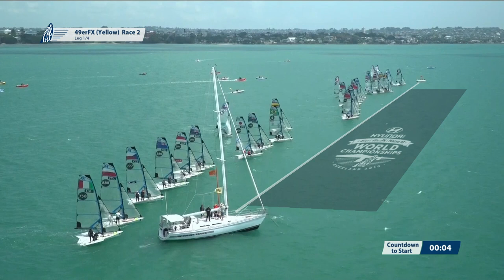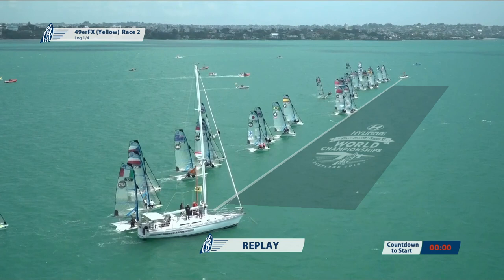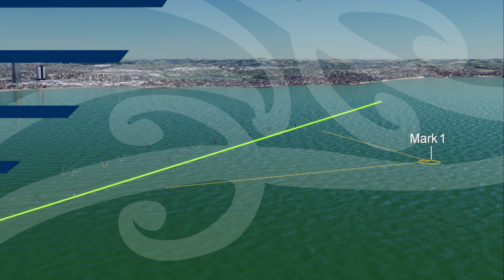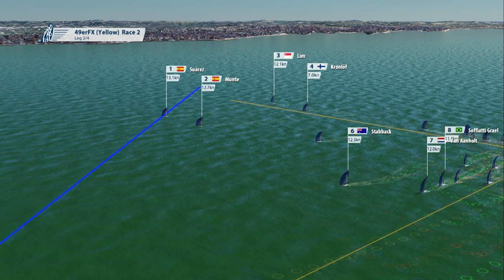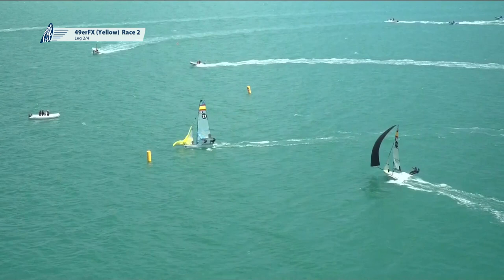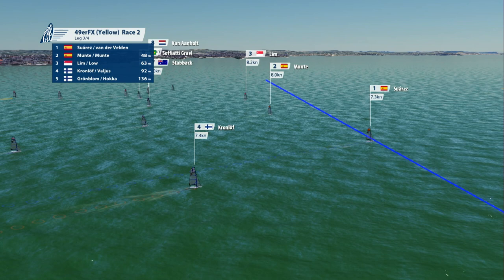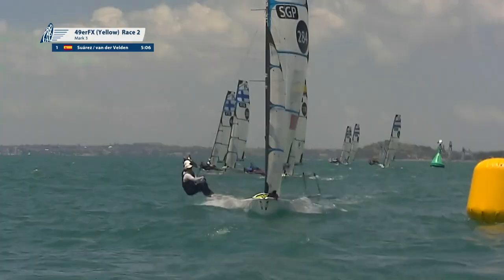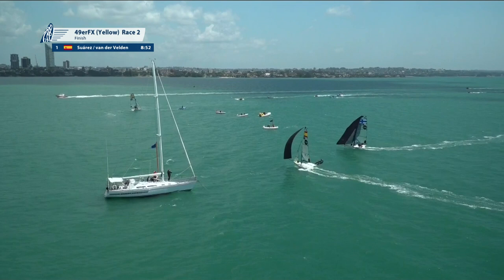2019 49erFX World Championships - Yellow Race 2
The 2019 49er World Championship is in Auckland, New Zealand. This is racing coverage from Sky Sport featuring the 49erFX fleet.